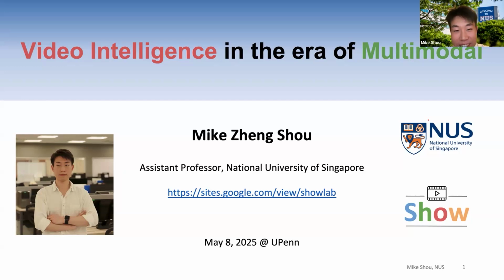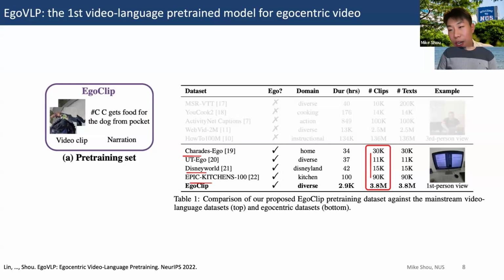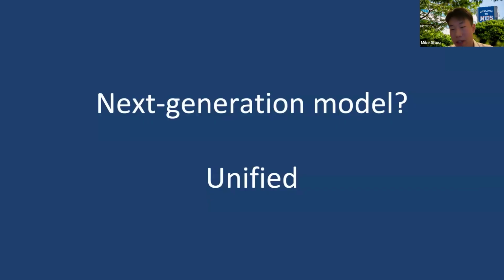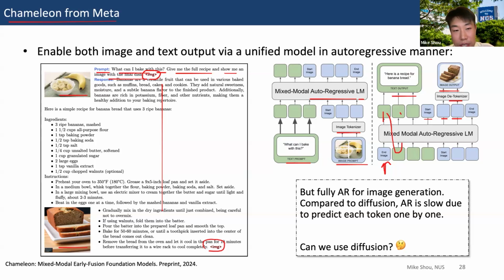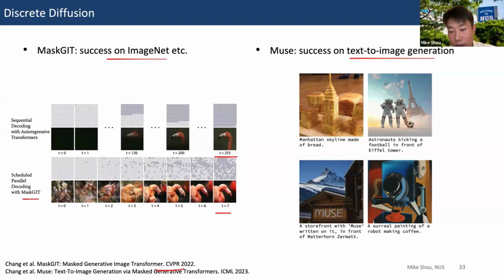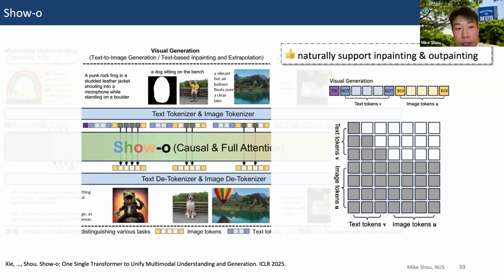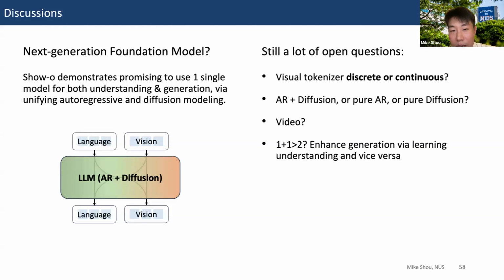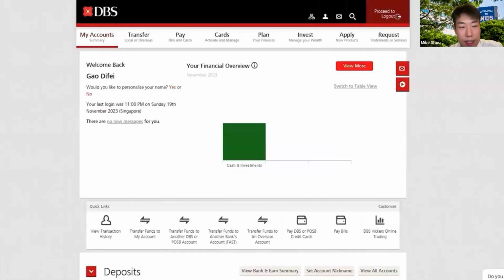Spring 2025 GRASP Seminar - Mike Shou, National University of Singapore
“Video intelligence in the era of multimodal”

ABSTRACT
The past few years have witnessed great success in video intelligence, as supercharged by multimodal models. In this talk, I will start with a brief sharing of our efforts, in building video-language models for understanding and diffusion models for video generation. Yet, video understanding and generation have always been two separate research pillars, despite their strong synergy. This motivates us to develop Show-o, one unified single transformer that can do both multimodal understanding and generation. Show-o is the first to unify autoregressive and discrete diffusion modeling, flexibly supporting a wide range of vision-language tasks of any input/output format, including visual question-answering, text-to-image/video generation, and generation of video keyframes with captions, all within one single 1.3B transformer. Show-o sheds light for building the next-generation multimodal video foundation model, and has sparked many follow-up works already.

Presenter
Mike Shou is an Assistant Professor under Presidential Young Professorship at National University of Singapore. He was a Research Scientist at Facebook AI in the Bay Area. He obtained his Ph.D. degree at Columbia University with Prof Shih-Fu Chang. His research mainly focuses on video and multimodal. He received the Best Paper Finalist at CVPR 2022, Best Student Paper Nomination at CVPR 2017, EgoVis Distinguished Paper Award 2022/23. His team won 1st place in the international challenges including ActivityNet, EPIC-Kitchens, Ego4D. He is a ST Engineering Distinguished Professor and a Fellow of National Research Foundation Singapore. He is on the Forbes 30 Under 30 Asia list.